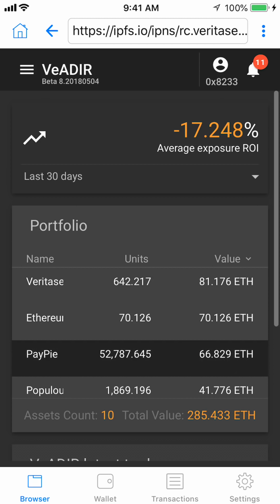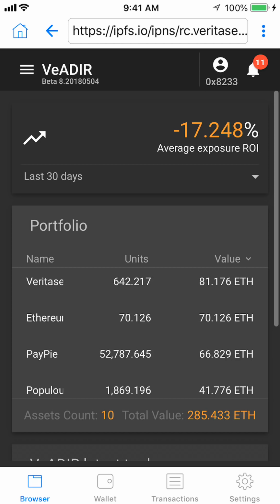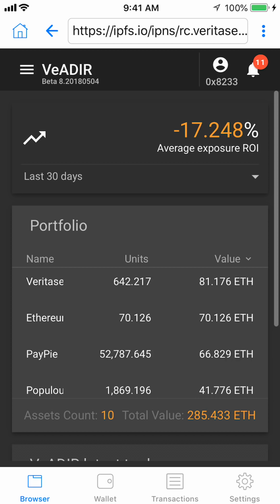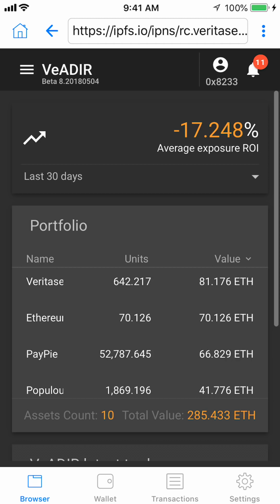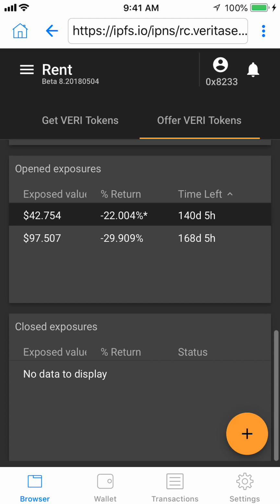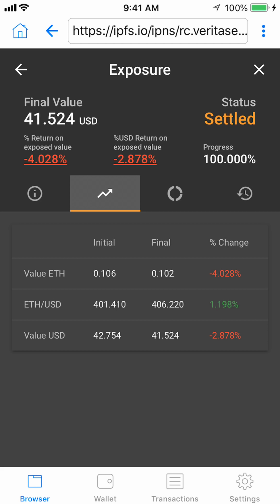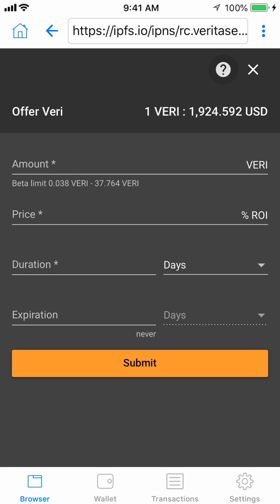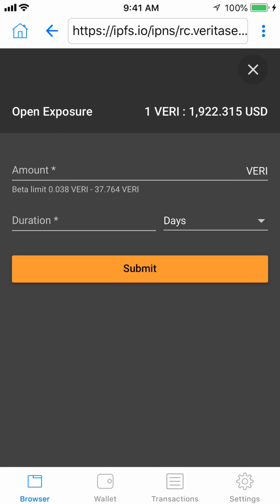VeADIR beta test: iPhone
Using the VeADIR beta test platform v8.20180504 on the iPhone 8